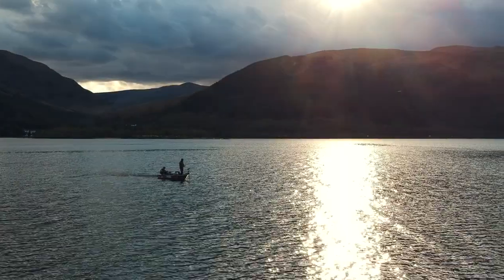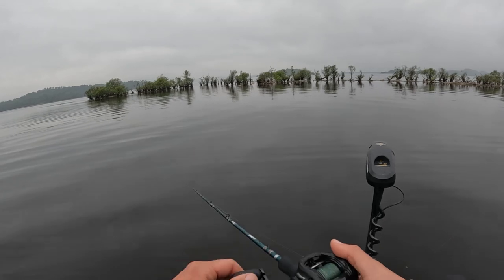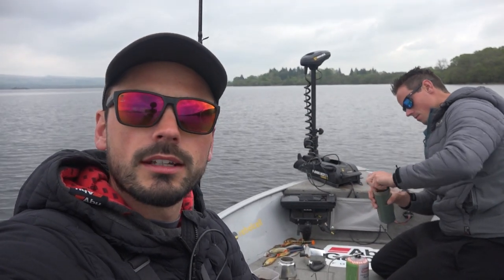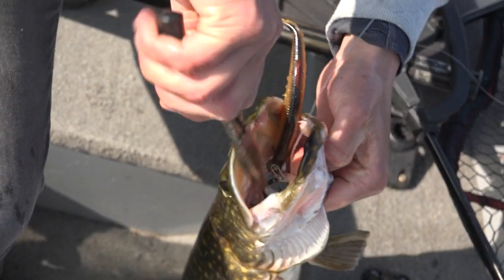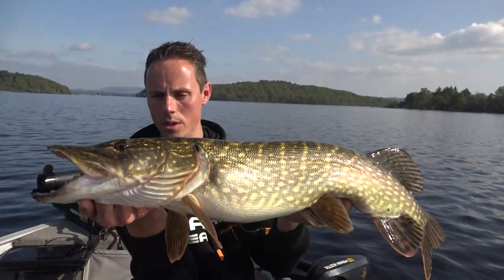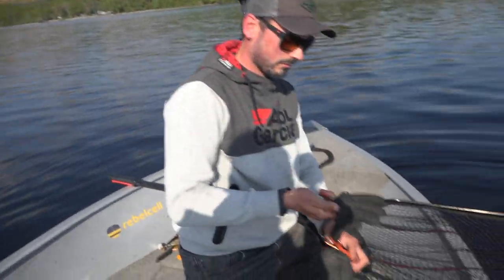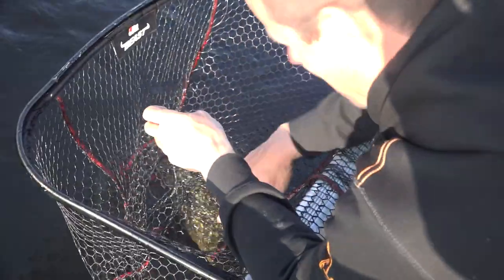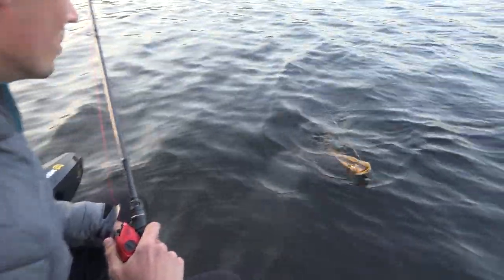These Scottish Pike Look Incredible!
Welcome to On The Hook Fishing, join Hugo and Simon as they embark on the stunning waters of Loch Lomond, Scotland, in search of the ultimate catch.

In this episode, they will be targeting the elusive pike using tried-and-tested lure fishing techniques. Loch Lomond is renowned for its thriving pike population.

But there's more to this episode than meets the eye. They stumble upon a truly extraordinary find—a rare pike with a mesmerizing two-tone coloration.

In this video expect to see some invaluable tips, tricks, and insights into the world of pike fishing. Whether you're a seasoned angler or a novice just starting out look no further.